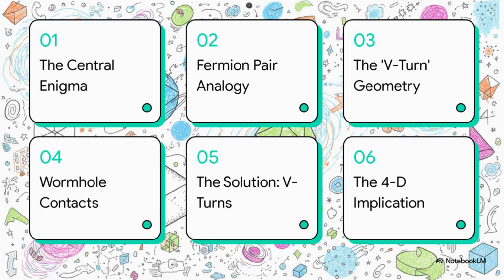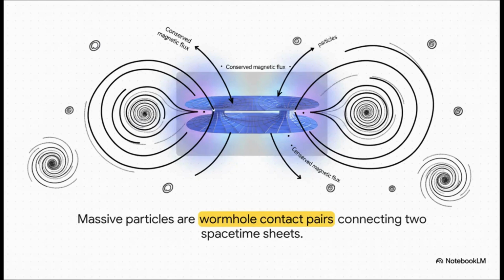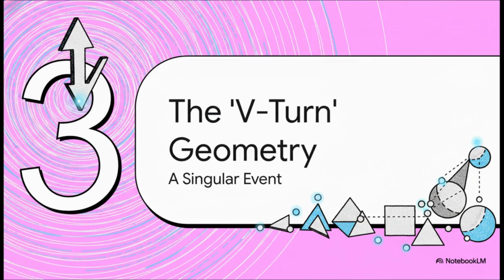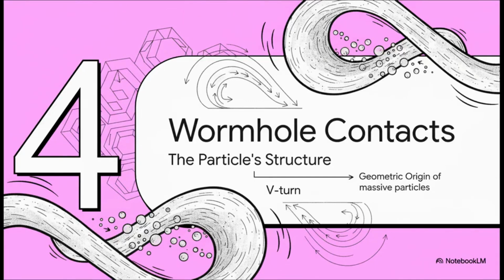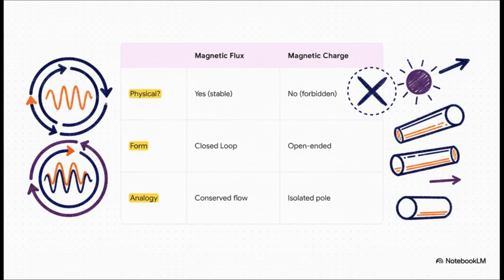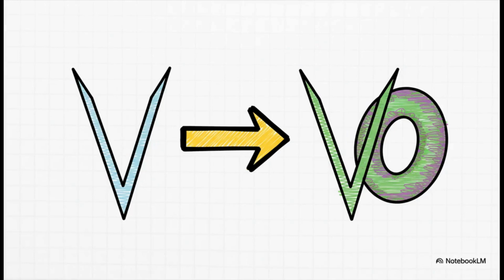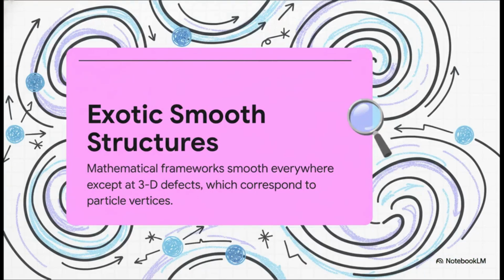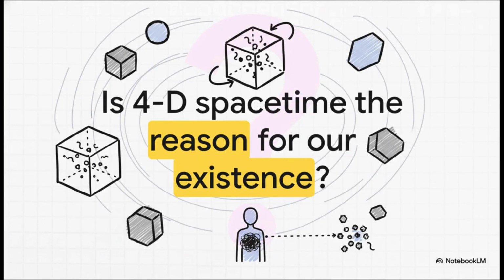The Origin of Particles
Birth of Wormhole Contact Pairs and Fermions in TGD

Dive into the theoretical framework of TGD, examining the profound structural problem of how elementary particle pairs—specifically *wormhole contact pairs and fermion pairs*—come into existence. Learn that wormhole contacts are defined as Euclidean space-time regions connecting two Minkowskian space-time sheets.

Crucially, stable wormhole contacts are associated with a *monopole flux*. Field equations require that these flux tubes cannot be open; instead, they must form **closed loops**, carrying preserved magnetic flux. Massive elementary particles are envisioned as pairs of these flux-carrying wormhole contacts.

The central mechanism for the creation of these pairs is described as a *V-turn*, where a closed monopole flux tube or a fermion line appears to reverse its direction in time. This process generates a particle-antiparticle pair, even in a classically induced field.

Explore the fundamental requirement that this non-trivial fermionic dynamics is *possible only in 4-D spacetime*. This process involves singular points (vertices) characterized by *infinite acceleration* and the geometric breakdown of differentiability, corresponding to the concept of "exotic smooth structure". The ability of the universe to allow such creation phenomena only in four dimensions turns a classic problem of General Relativity into a predicted success within TGD.

Ultimately, the conserved magnetic flux within these closed loops acts as a conserved quantity analogous to a charge, but is distinct from electromagnetic charge.